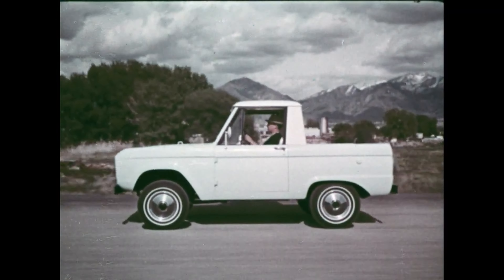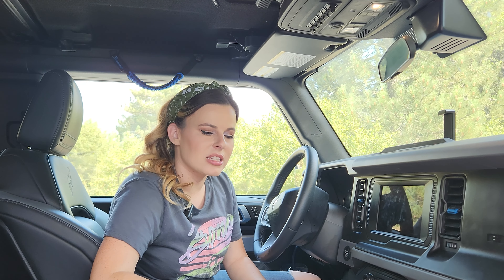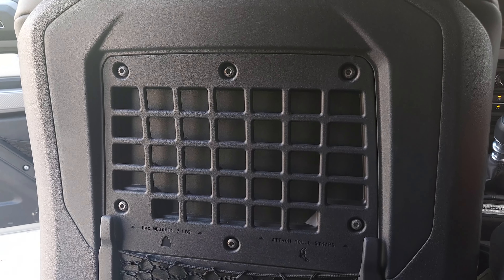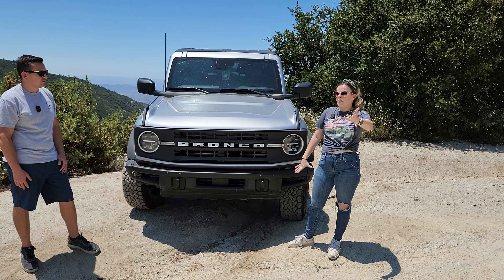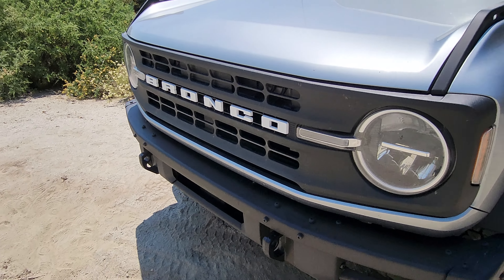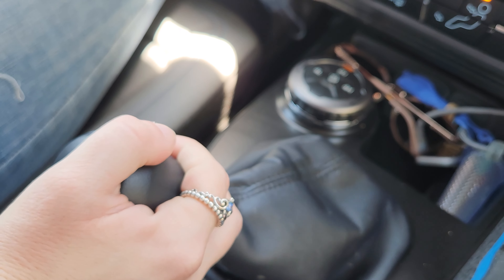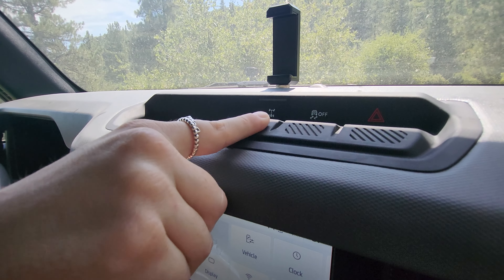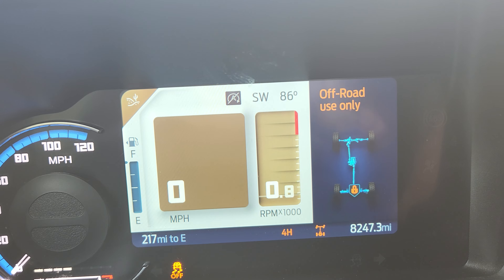Ford Bronco Black Diamond: Is It Worth the Price? 2-Door Manual Bronco Review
We review the off-road capabilities and lifestyle appeal of the 2-Door Manual Ford Bronco Black Diamond. This mid-level trim Bronco starts above $42k - but is it worth the cost? Join us as we take this rugged and capable Bronco off-road to see how it handles a black diamond trail. But what exactly is the Black Diamond trim? The Black Diamond is a Bronco package that adds upgraded off-roading components such as a rear locking differential, underbody protection, and 32-inch tires. We put the Bronco Black Diamond's capabilities to the test on this challenging terrain to find out if it lives up to its name and is a good value for the features you get.

🛒 Gear Used In This Video:
 - GoPro Camera Mount Holder for Ford Bronco 2/4 Door
- DJI Osmo Action 3 Standard Combo
- Standard 1/4"-20 Male to 1/4"-20 Threaded Screw Adapter:
- Fotopro Universal Phone Tripod Mount 1/4 inch Screw: